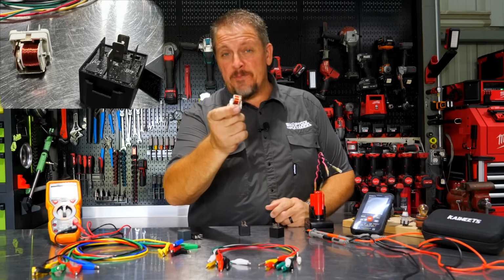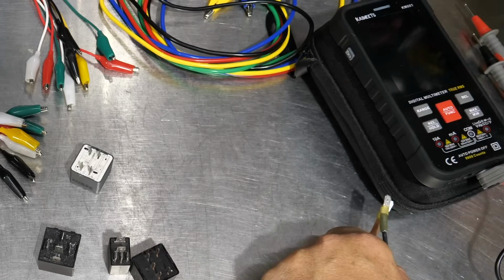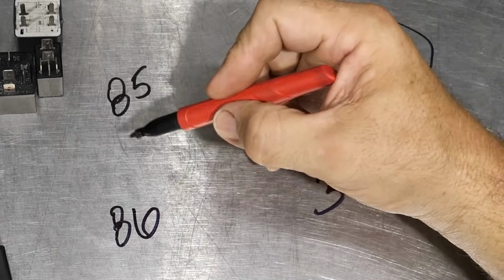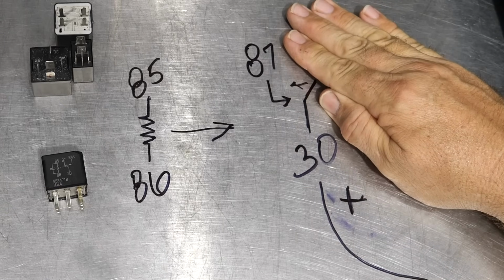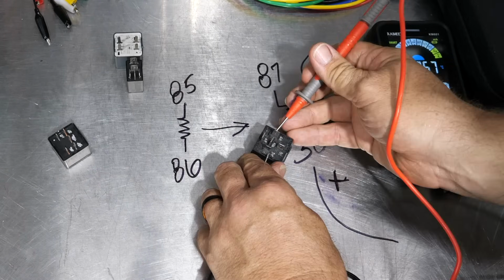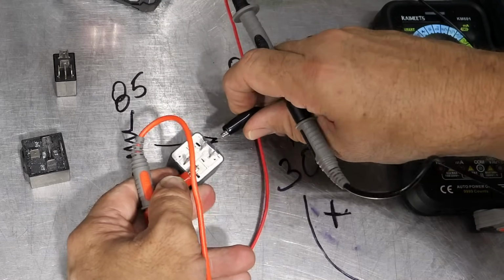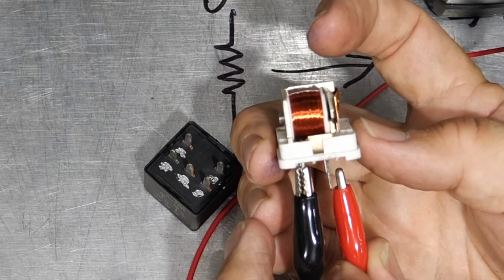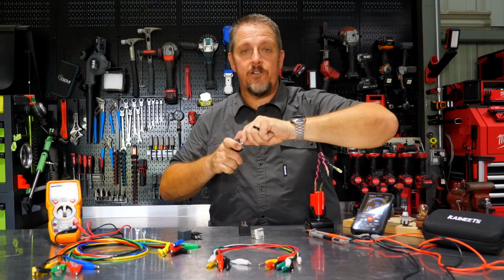How To Test and Diagnose Relays and Wiring [4 & 5 Pin]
Relays and wiring can be a real pain, and the whole process of testing and diagnosing can be daunting. If you simplify it and break it into pieces, it's not all that bad. We show you some simple ways to diagnose a relay and confirm whether it's alive or dead. You'll definitely want a multi-meter, some jumper wires, and a 12-volt source. Let's get started.

Kaiweets Multimeter
Alligator Clip Wires
High Amp Alligator Clip Wires